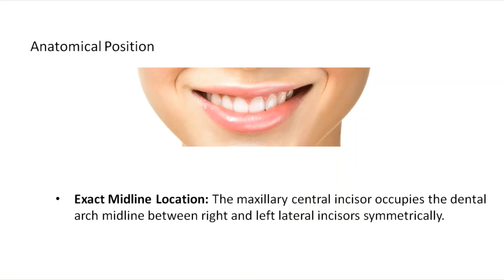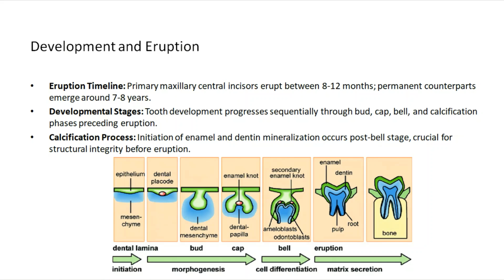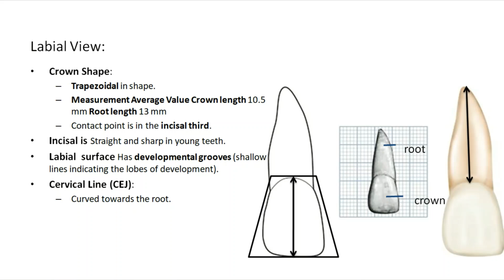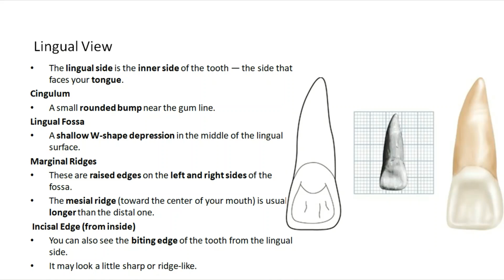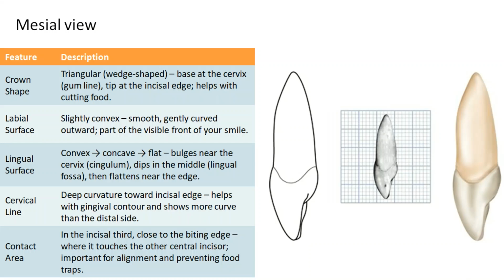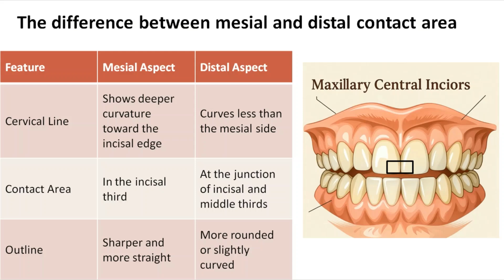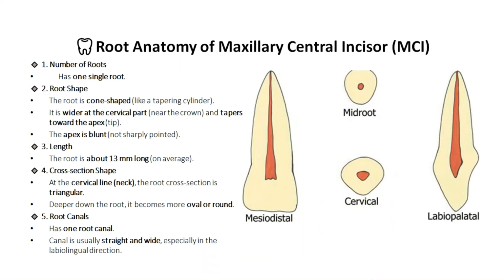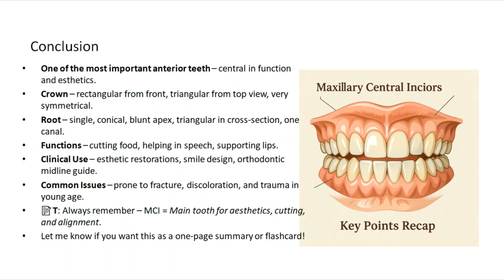Maxillary Central Incisor | Dental Anatomy Explained for Students |Tooth Morphology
🦷 Maxillary Central Incisor | Anatomy, Morphology, Features & Clinical Relevance | BDS/Dental Students Guide**

📚 Welcome to our comprehensive video on the **Maxillary Central Incisor  – your ultimate guide to mastering everything about this important anterior tooth!
In this video, we cover:
✅ Introduction to the Maxillary Central Incisor
✅ Detailed External and Internal Morphology
✅ Surfaces: Labial, Lingual, Mesial, Distal, Incisal
✅ Side Determination Techniques
✅ Clinical Importance in Dentistry
✅ Tips for Exams (BDS, NEET MDS, INI-CET, NBDE)

Whether you're a dental student, preparing for competitive exams, or just brushing up on your knowledge, this video will give you crystal-clear explanations, diagrams, and mnemonics to remember key features easily!

00:30-00.40  Introduction to Maxillary Central Incisor
00:40-01:03 Anatomical Position
01:03-01:30 What is Numbering system of maxillary central incisor?
01:30-02:10 Development and Eruption
02:10-03:00  Labial View
 03:00-03:55 Lingual View
03:55-04:40  Mesial   View
04:40-05:10 Distal  View
05:10-04:40 Incisal  View
06:00-06:25 Root Anatomy
06:50-07:27 Clinical Significance
07:27-07:58 Conclusion

🎯 **Target Audience**

* BDS 1st Year & 2nd Year Students
* NEET MDS / INI-CET / NBDE Aspirants
* Dental Hygiene and Assistant Courses
* Dental Educators & Enthusiasts